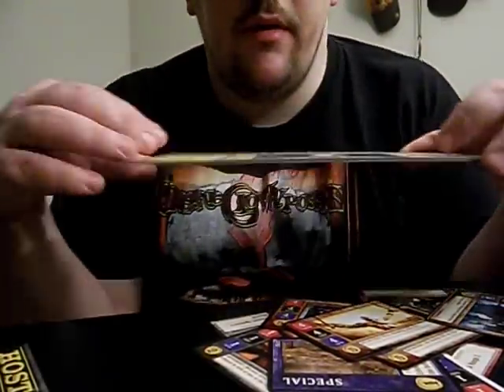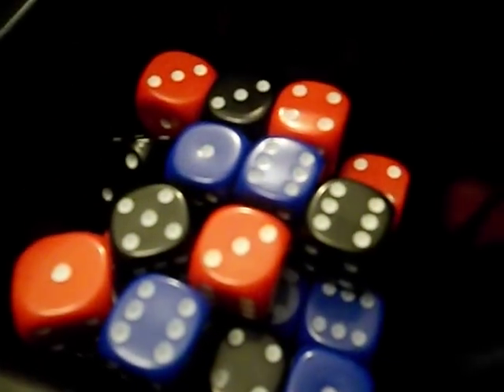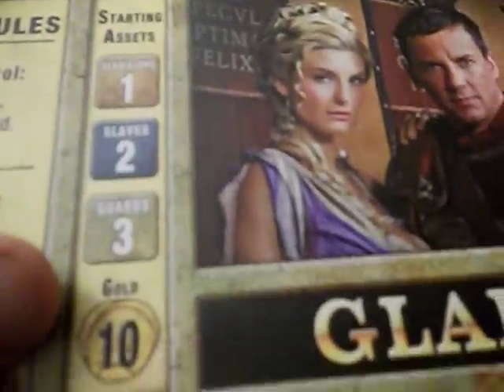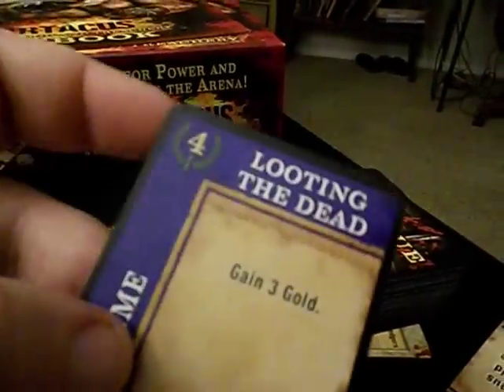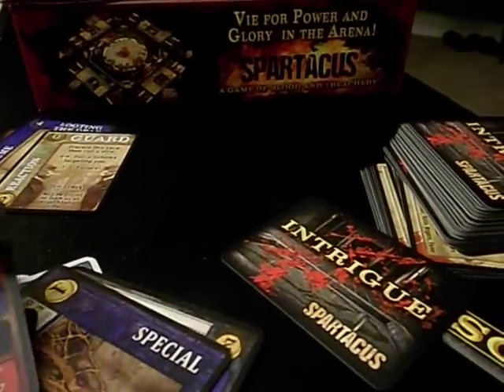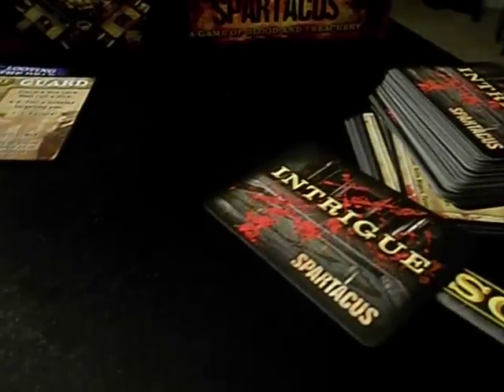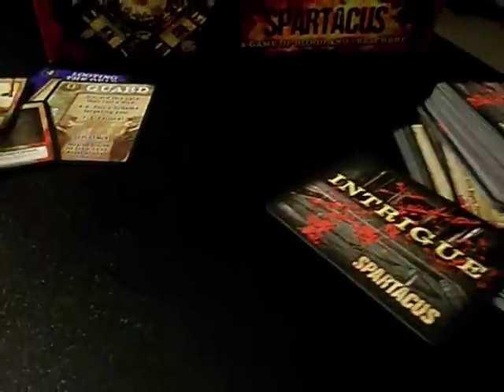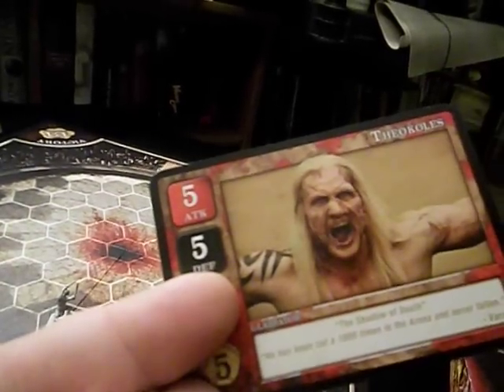Mark B on Spartacus the Board Game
My first board game review. Starting with the #1 dog.